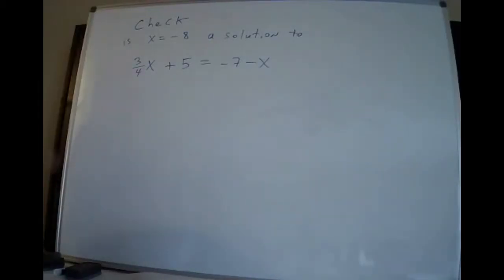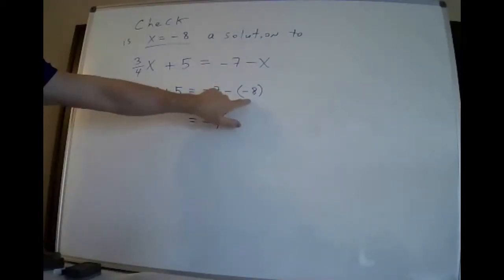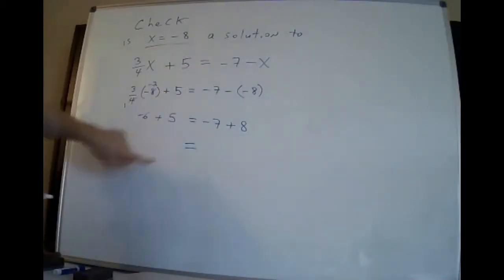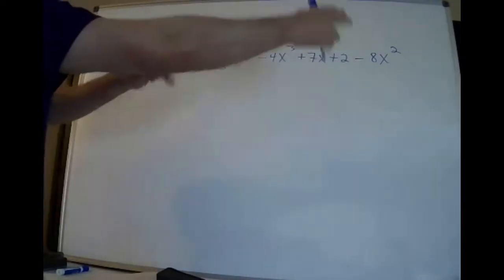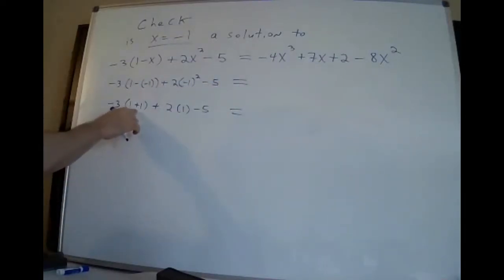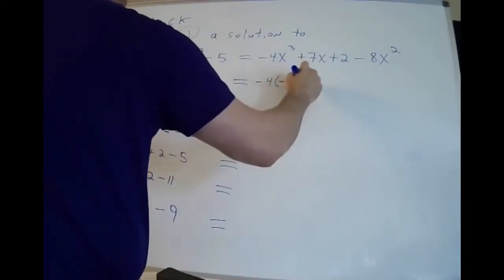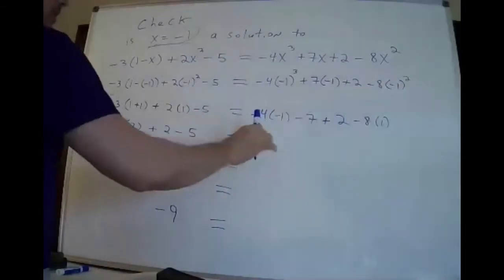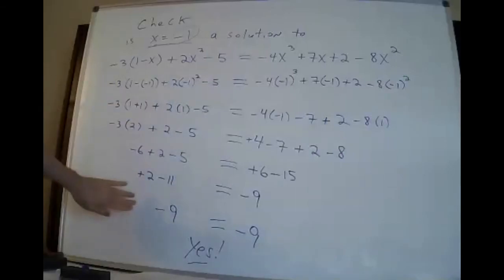065 Check Solution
Checking if a number is a solution to an equation. No solving yet!